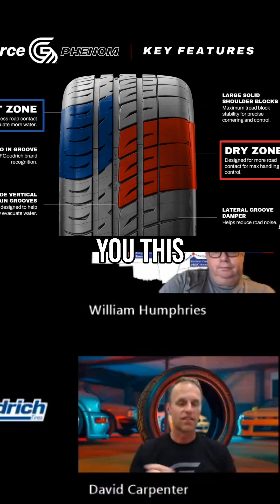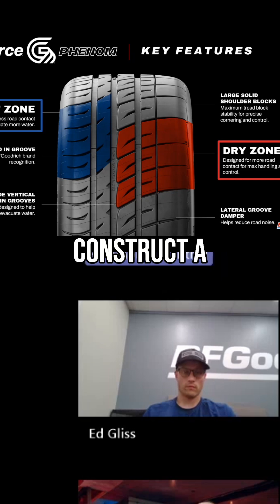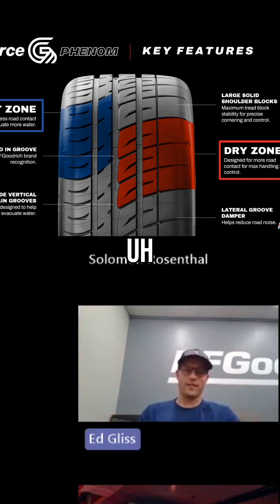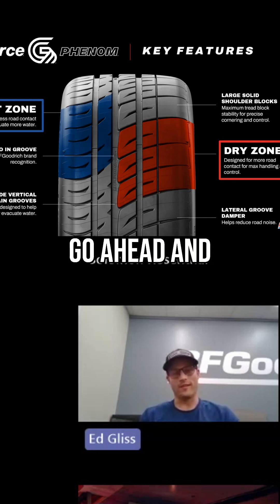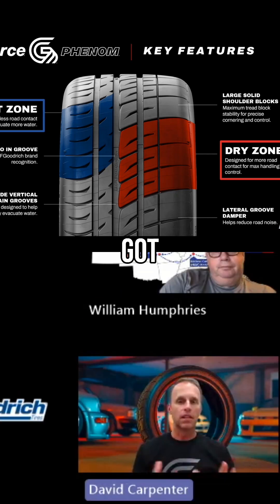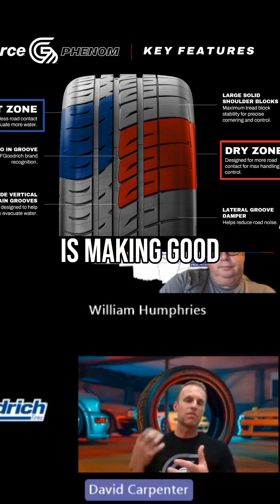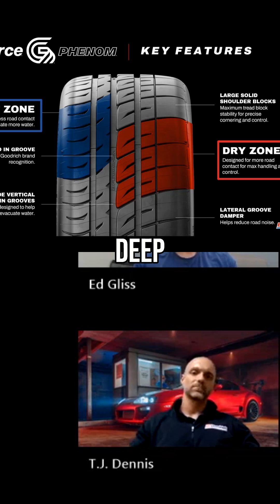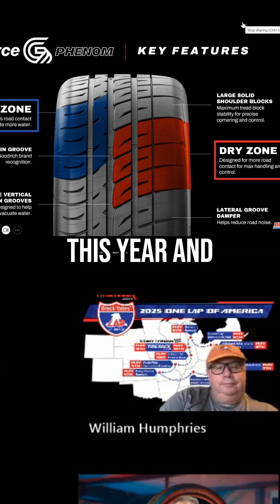Progressive Tire Grip: Cornering Feedback & Design Secrets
Explore how tire design impacts grip and feedback. we delve into footprint shape, tread design, and rubber compounds for optimal communication with the driver. Learn what makes a tire "talk back" in corners!